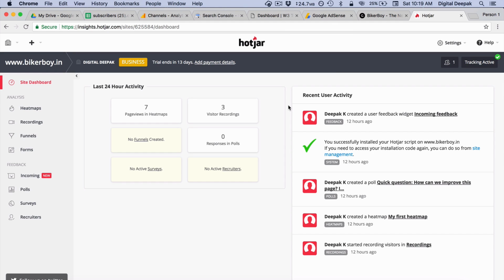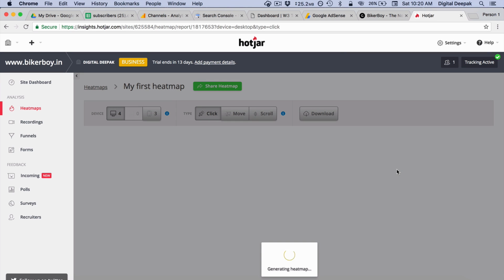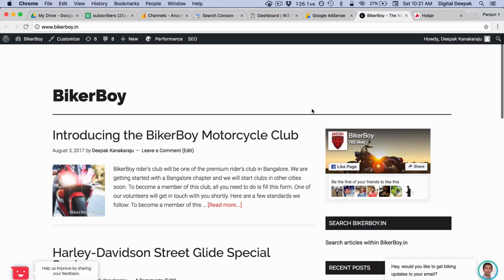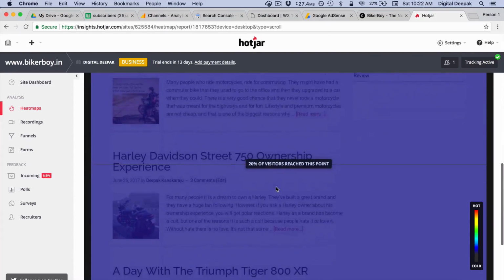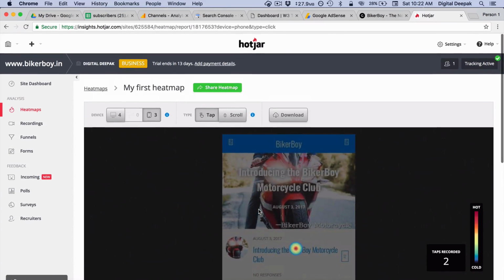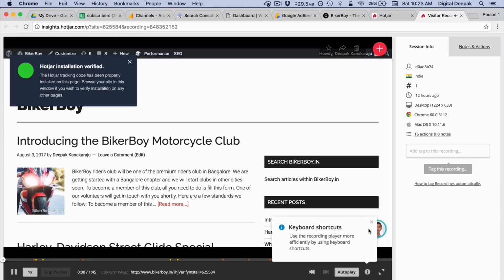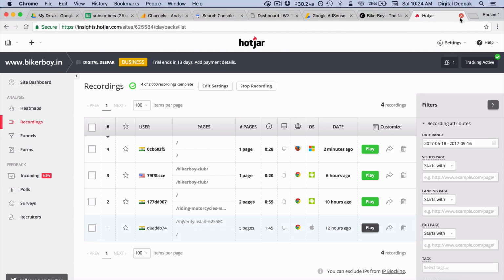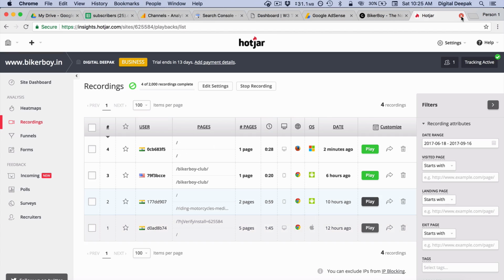Hotjar Website Analytics Review